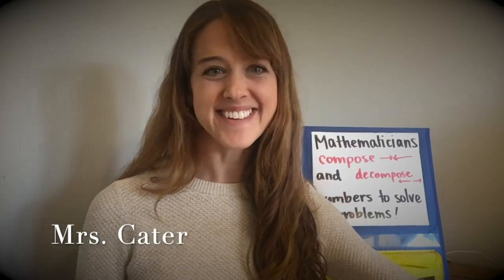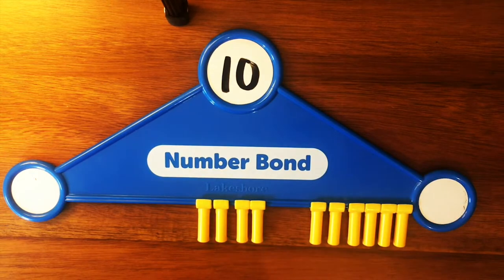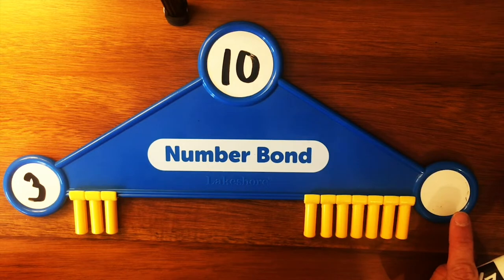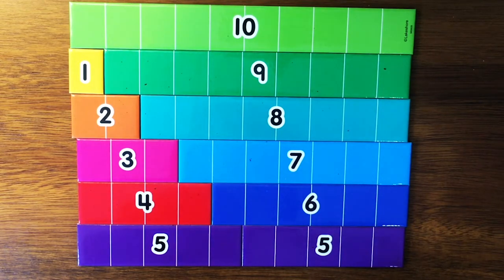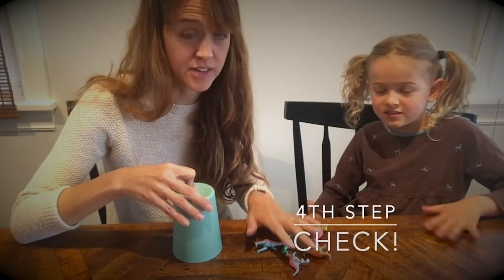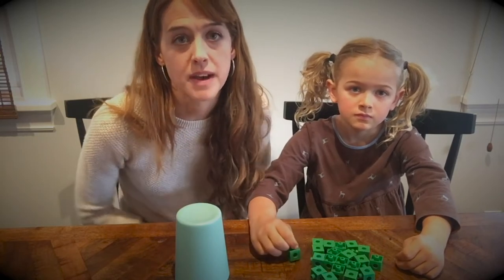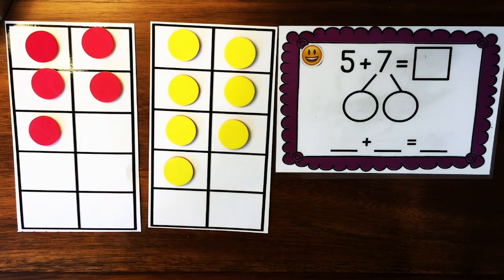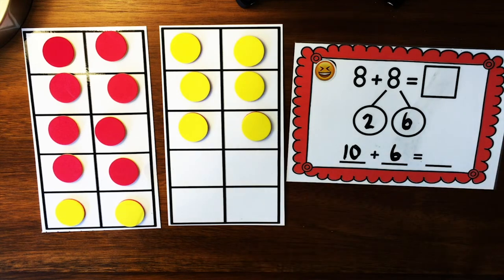Math, K-1, May 27, Math Strategies